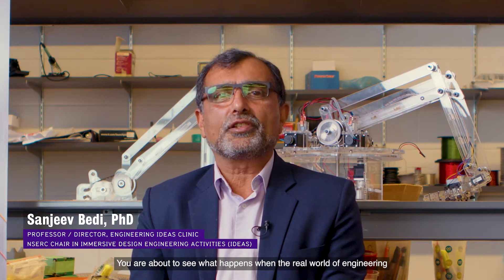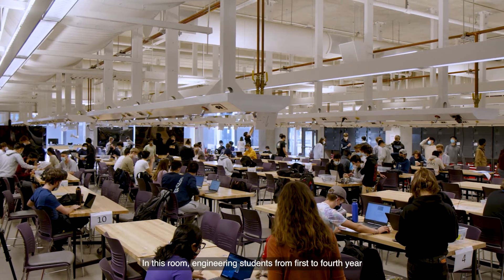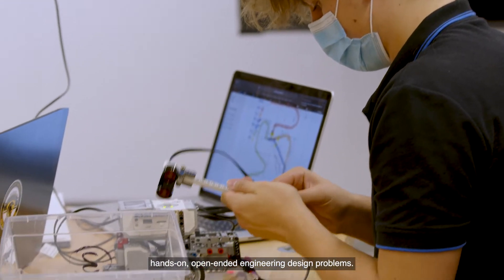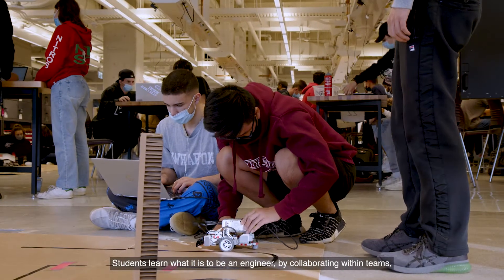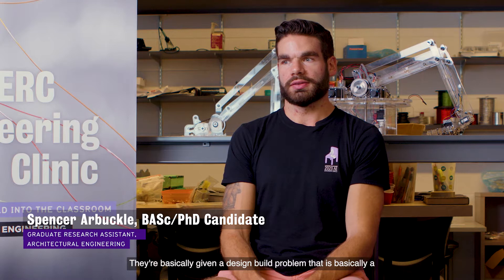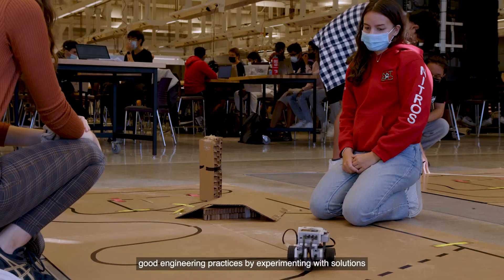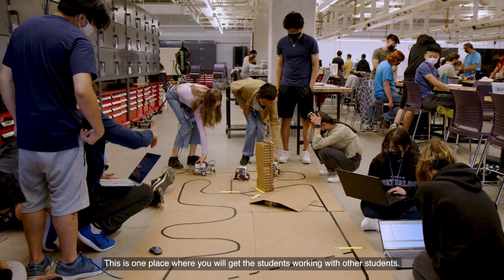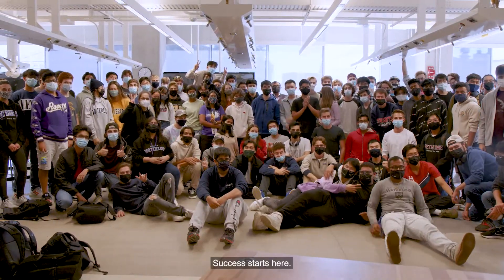Experience Design Days with the Pearl Sullivan Engineering IDEAs Clinic™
Pearl Sullivan Engineering IDEAs Clinic™ at the University of Waterloo supplements a traditional engineering curriculum with open-ended activities designed to spark student self-learning and exploration. Flagship events like Design Days are multi-day events that allow student teams from each engineering discipline to work on large, hands-on, open-ended engineering design problems. Students learn good engineering practices by experimenting with real-world engineering problems and work to propose a solution incorporating concepts from the core academic curriculum.